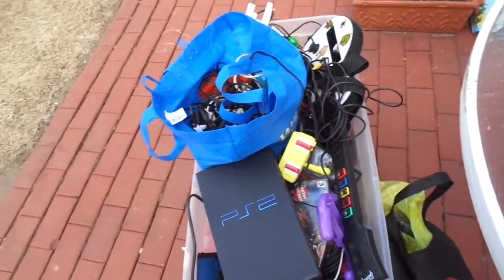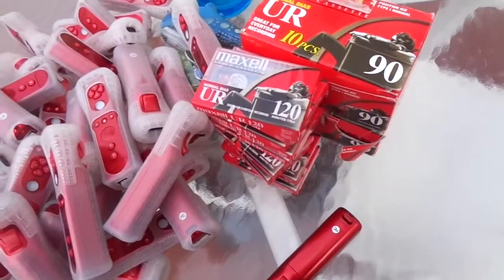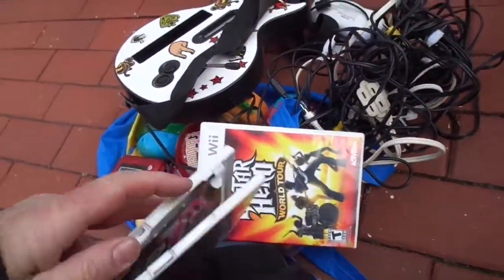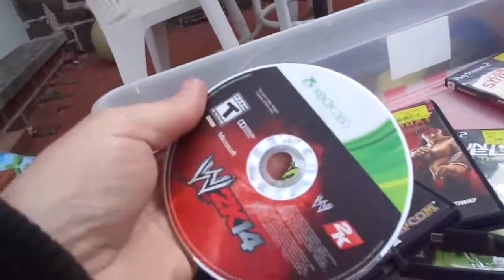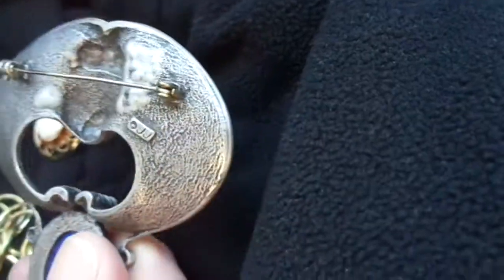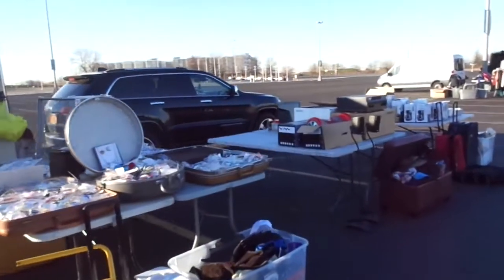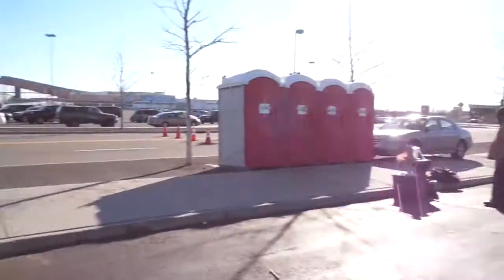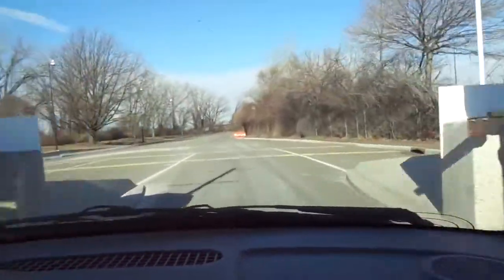Video Games Jewelry Finds Pick-ups at the Meadowlands Flea Market in the Bitter Cold - 2/3/18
Video Games Jewelry Mosaic Tile Co Company Pottery Tri-Corner Shark Tooth Shaped Bowl Zanesville Ohio Hunting at the Meadowlands Flea Market in the Bitter Cold Finds Pick-Ups - 2/3/18

Here's the stuff I got at Meadowlands Flea Market while shopping today and then I used my phone to record some live hunting. :-)

23-111